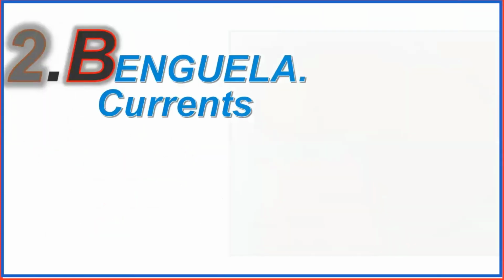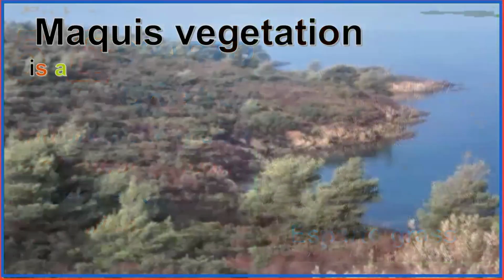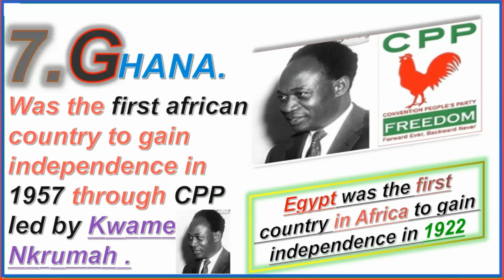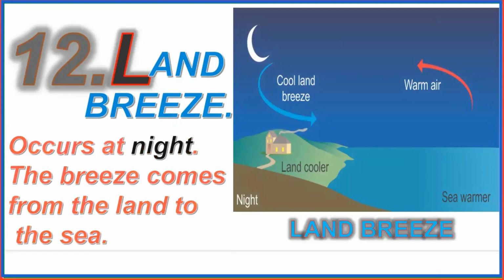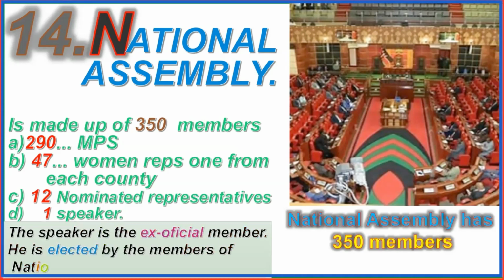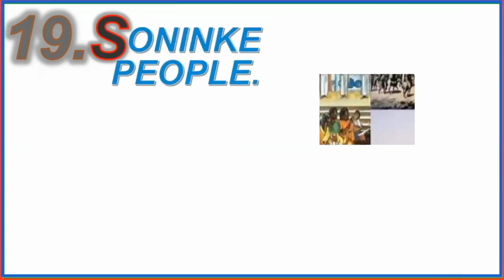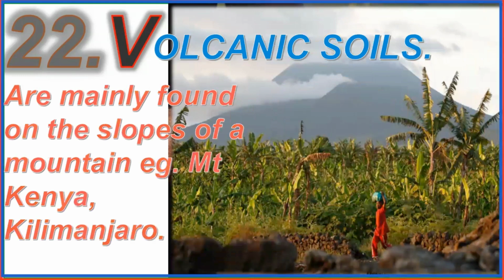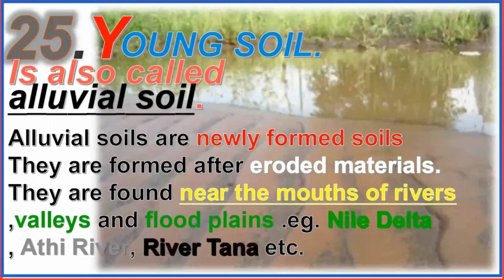SOCIAL STUDIES COMMON AREAS TESTED IN KCPE 2023 -SST ALPHABETS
sst Quick revision notes